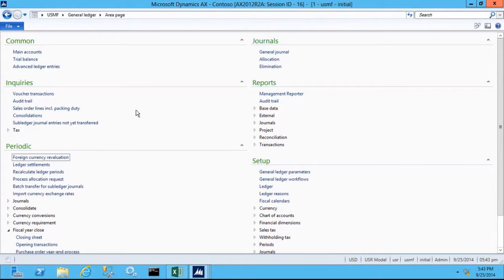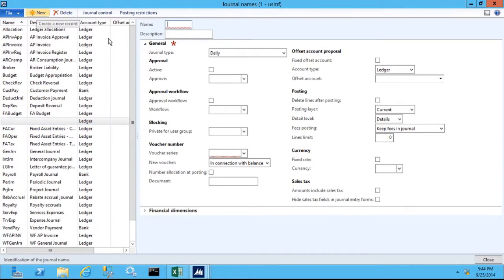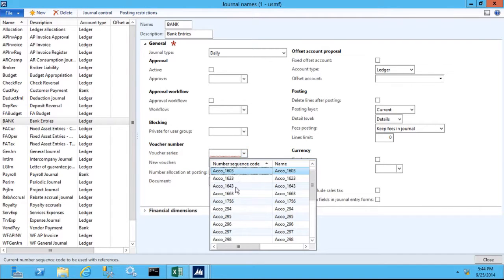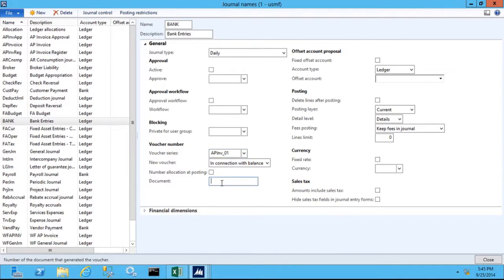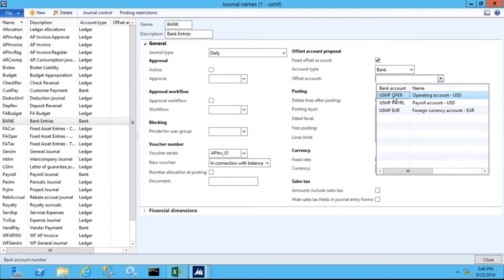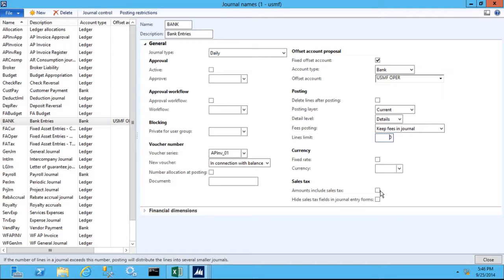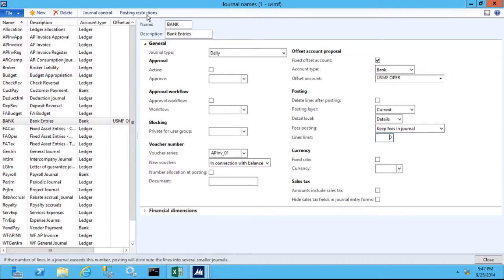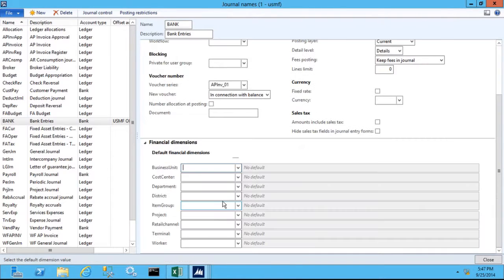0303 Journal Names Demonstration Journals Setup